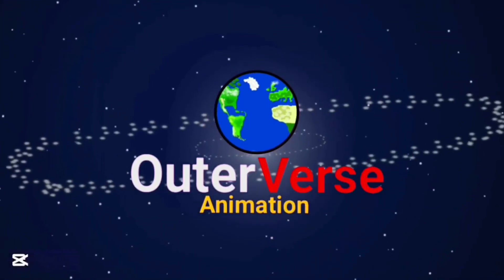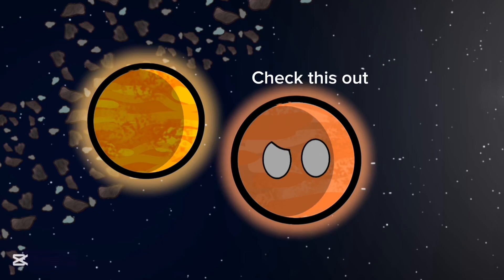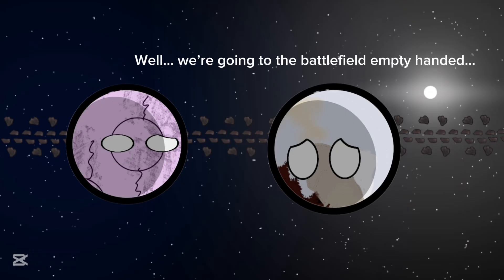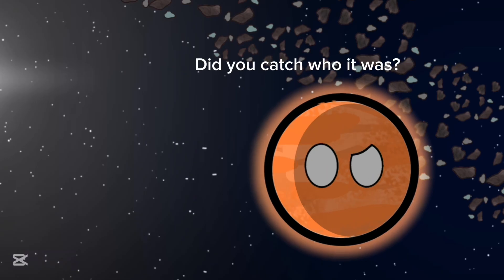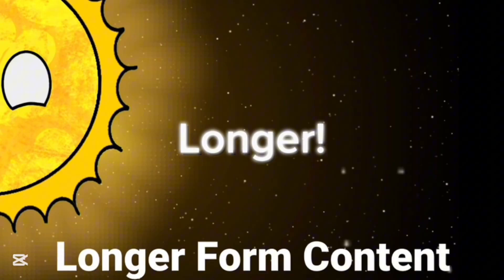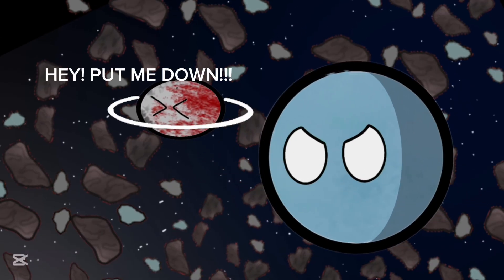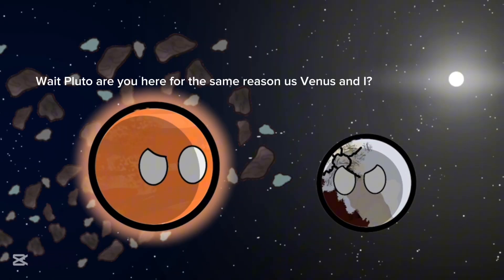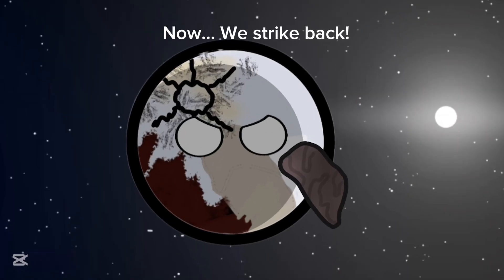Exploring The Kuiper Belt - Part 2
Welcome to OuterVerse Animation, this channel is based on the popular fandom Planetballs, in which planets and celestial objects are humanised to represent their traits in engaging ways!

Director: Ethan (Me)
Animator: Ethan (Me)
Asset Designer: Ethan (Me)
Voices: CapCut, Natural (Me)
Software: FlipaClip, Alight Motion, CapCut

(I’m a solo animator I know 😭)

Some projects I have upcoming

Solar System Invasion Arc
Visions Of The Future Arc

(It’s really dead so it won’t flood your notifications, although I do regularly post sneak peaks and BTS stuff you’d enjoy)

Thanks for reading this to the end!

Now some tags for the Algo